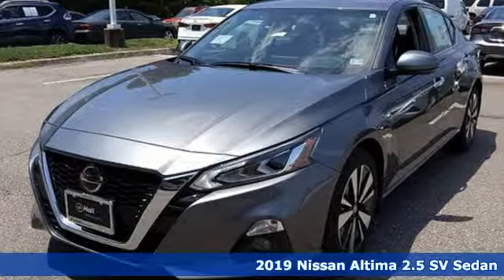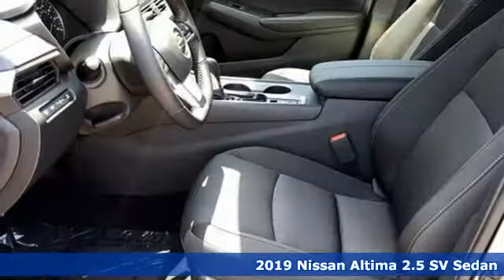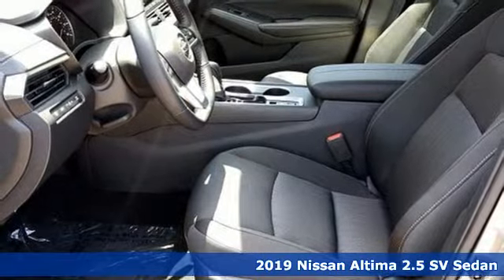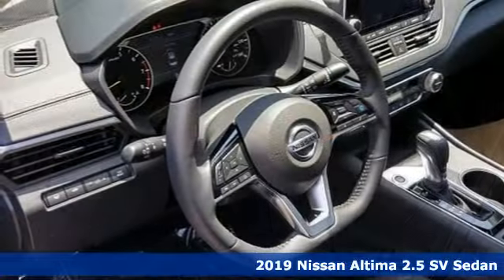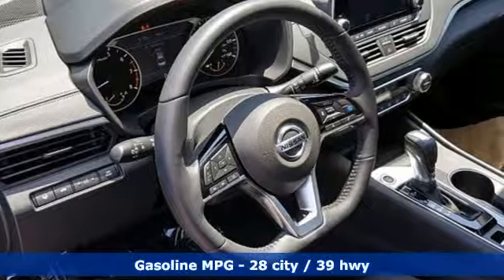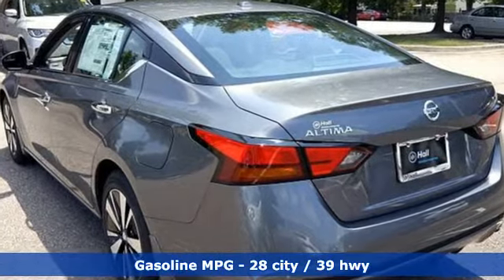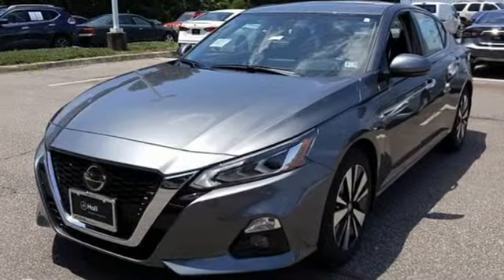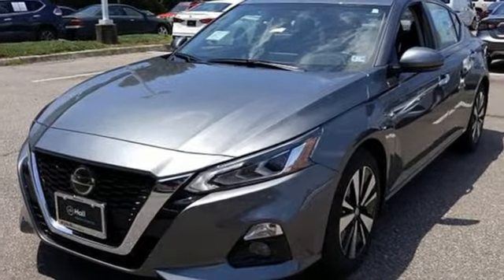New 2019 Nissan Altima Chesapeake VA Norfolk, VA #1509175 - SOLD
Year: 2019
Make: Nissan
Model: Altima
Trim: 2.5 SV
Engine: 2.5L 4-Cylinder
Transmission: CVT with Xtronic
Color: Gray
Interior: Charcoal
Stock #: 1509175
VIN: 1N4BL4DV4KC254167

Address:
3417 Western Branch Blvd